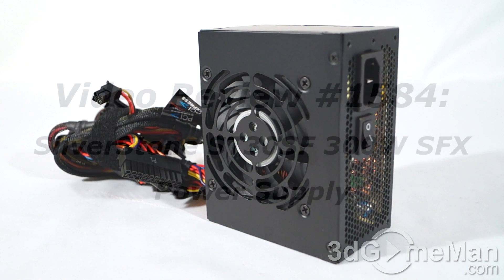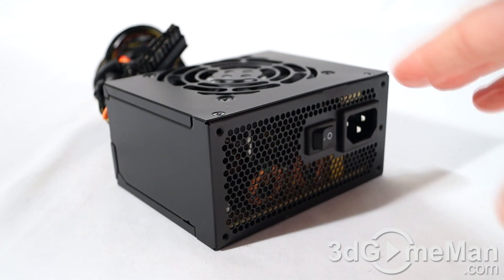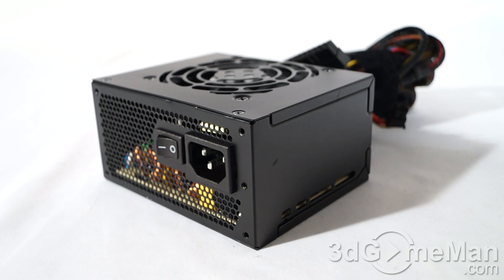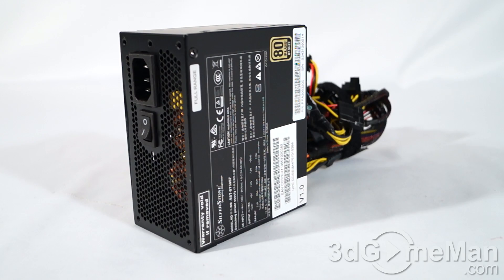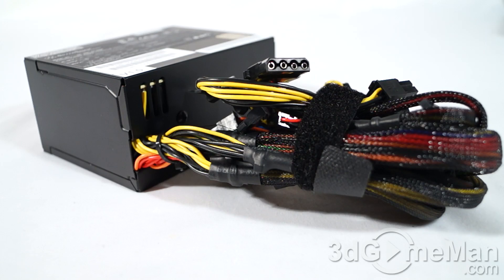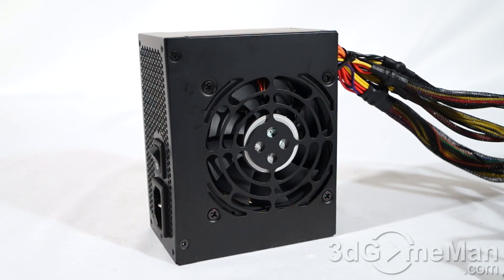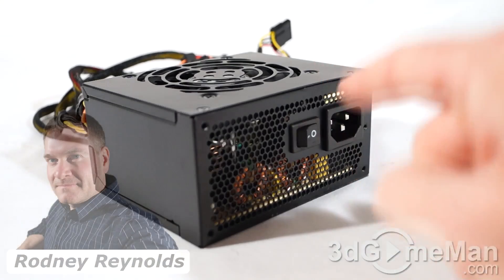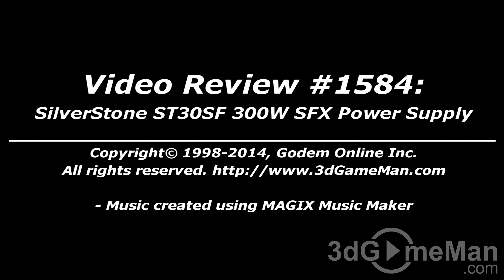#1584 - SilverStone ST30SF 300W SFX Power Supply Video Review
The SilverStone ST30SF 300W SFX Power Supply is 80 Plus Bronze certified, comes with sleeved leads, quiet 80mm that only activates at 55c+, black paint finish and has an efficiency above 80%. Many SFX PSUs look horrible with poor specs, but not this one. This is onr sexy SFX PSU that performs well.